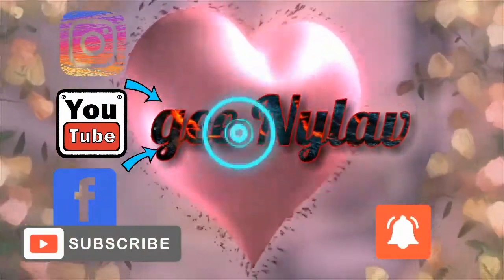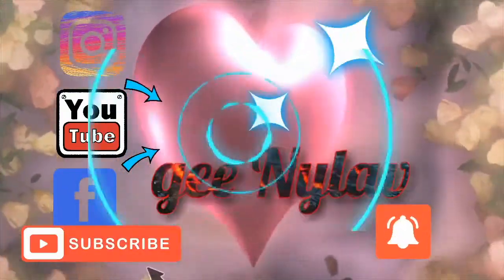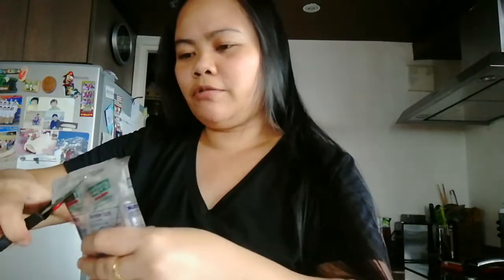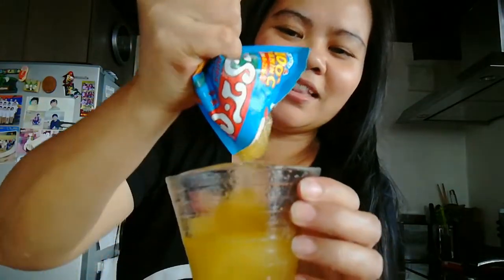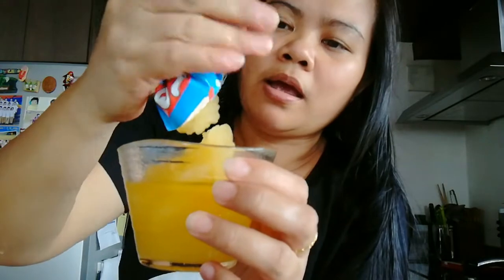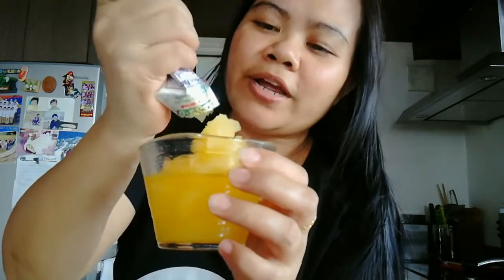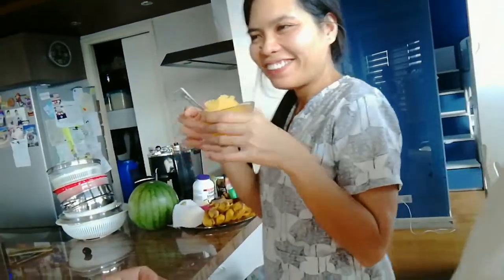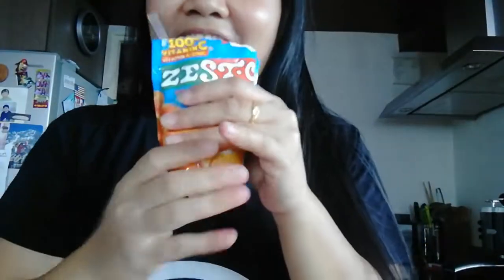MADE IT EASY FROZEN SORBET (ZEST-O) GOOD FOR HOT SEASON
Pinaka mabilis at affordable sa bulsa masarap pa at nakakatangal ng uhaw sa bawat lunok... Try niyo guy's mabilis lng gawin